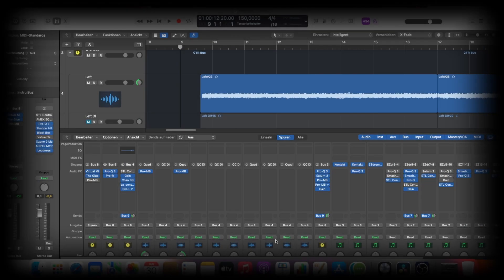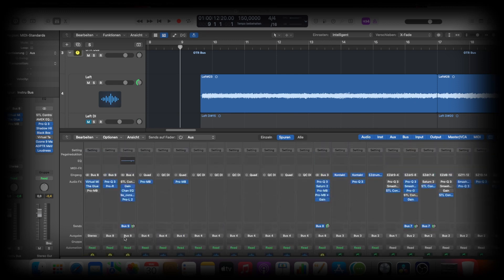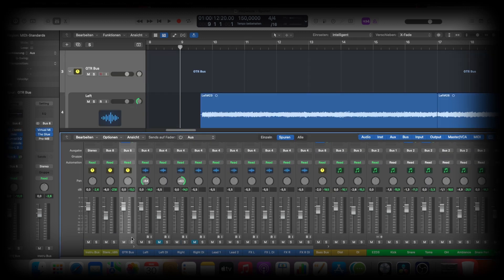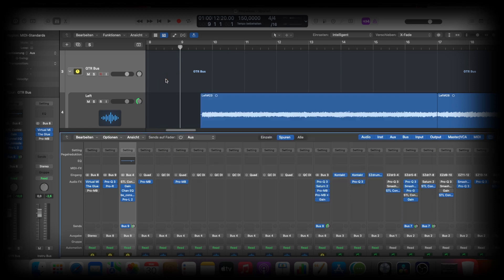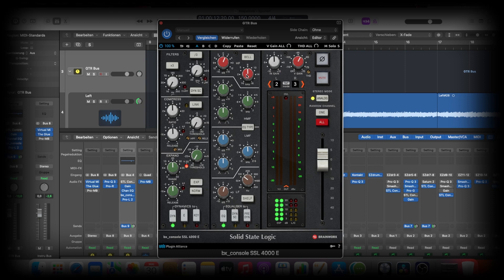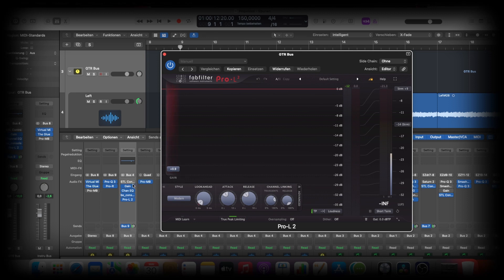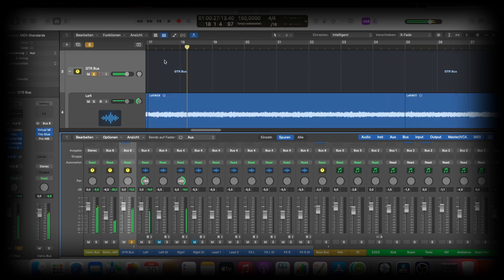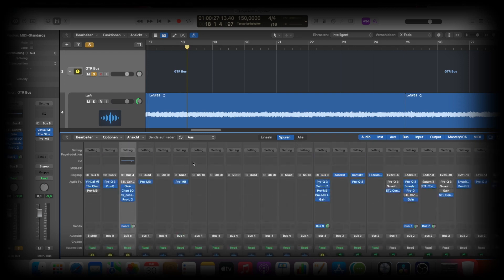How to process your Quad Cortex in your Daw!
Hey Buddys,

in this video I show you how I process my Quad Cortex Guitars in my DAW!